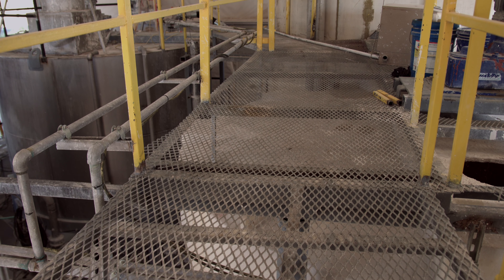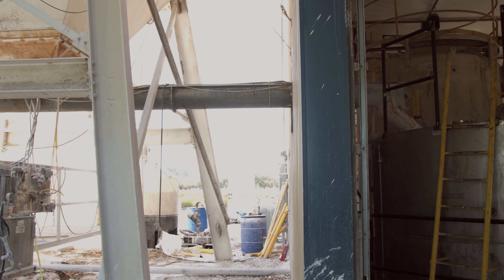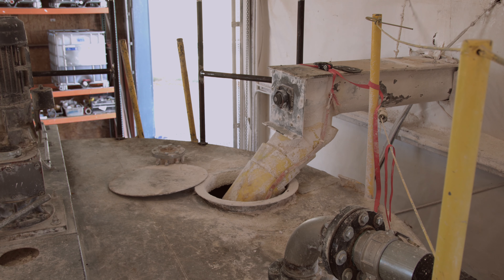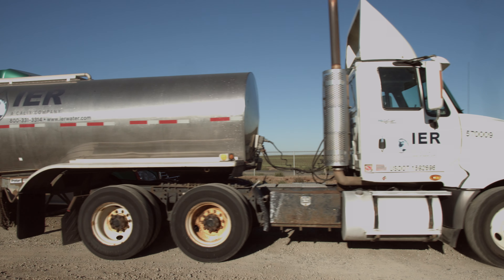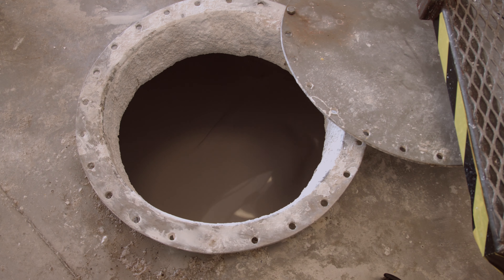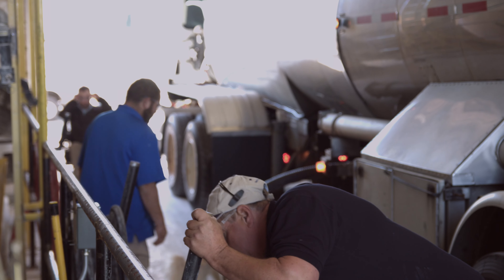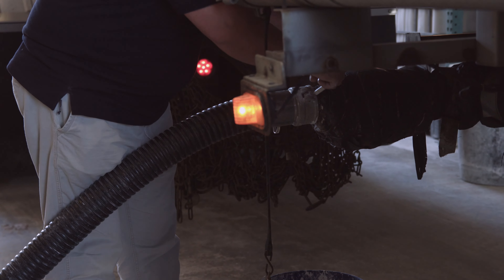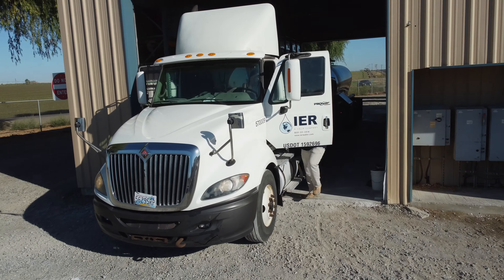💧 Wastewater Management - Production of AMALGAM-60 Magnesium Hydroxide at IER Pasco plant in WA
IER is a supplier of environmentally friendly water and wastewater treatment chemicals and equipment.

Owned by Calix, an Australian company with global operations, IER offers Magnesium Hydroxide-based products as safe, earth-friendly alternatives to the use of caustic soda for pH neutralization, along with proprietary polymer solids removal technologies.

We take pride in providing high-quality products, technical credibility in the applications of water, process water, and wastewater treatment, dedicated delivery specialists and equipment, and proactive on-site technical service.
Based in Spokane, Washington, IER primarily services the Paciﬁc Northwest and Upper Midwest with plant locations in Sioux City, Iowa; Muscatine, Iowa;

Centralia, Washington and Pasco, Washington.

💧 💧 💧  We help our customers with their water. 💧 💧 💧

Got a question? Want a quote?

CALL US AND WE’LL BE HAPPY TO HELP!